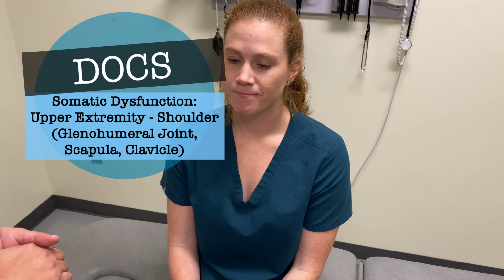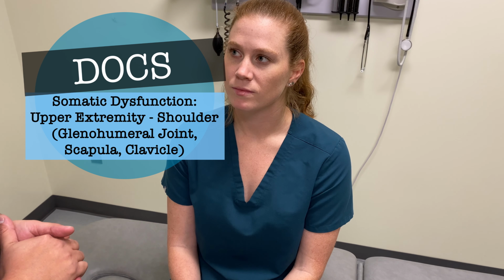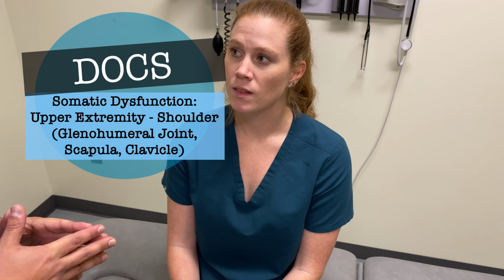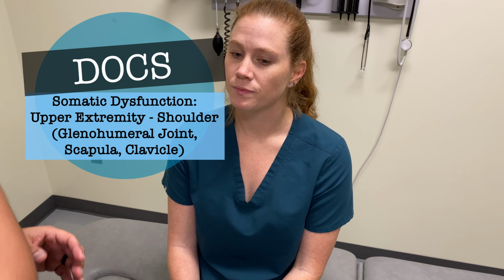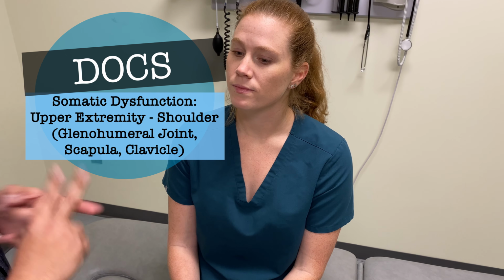Somatic Dysfunction: Upper Extremity - Shoulder (Glenohumeral Joint, Scapula, Clavicle)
Osteopathic Clinical Skills is a channel dedicated to discussing and exploring Osteopathic Clinical Skills concepts for medical students, residents, and clinicians and presenting them in an easy to understand manner.

This particular video is intended as a demonstration of the principles of somatic dysfunction diagnosis of the upper extremity region, specifically for the shoulder, including clavicle (sternoclavicular joint), glenohumeral joint, and scapulothoracic articulation.

See the following timestamps for each dysfunction evaluation:
00:31.00 - Clavicle Somatic Dysfunction
02:30.00 - Glenohumeral Joint Somatic Dysfunction
04:34.00 - Scapulothoracic Articulation Somatic Dysfunction
05:34.20 - Glenohumeral and Scapula Dysfunction (Lateral Recumbent)

It is not intended as a complete instructional video and should not be considered a source of complete OMT instruction.

Instead, it should be treated as a supplement to independent learning using primary Osteopathic Manipulation instructional resources. Clinical skills are best learned and developed with support from faculty in the context of a complete Osteopathic Medical School Curriculum.

Attributions:
-Many thanks to the University of the Incarnate Word School of Osteopathic Medicine (UIWSOM) for permitting use of the Center for Interprofessional Experiential Learning and Observation (CIELO) facilities and equipment during the production of this video.

-Additional thanks to the UIWSOM learner volunteers who participated in the production of and provided permission for the use of their image in this video.